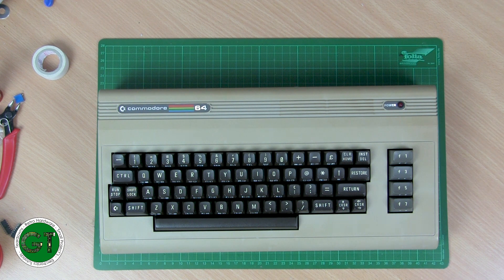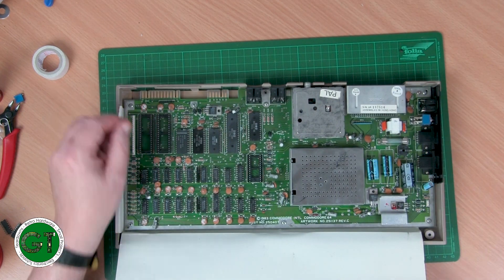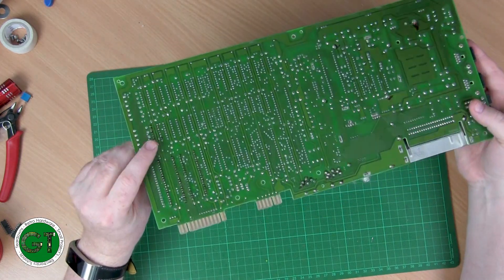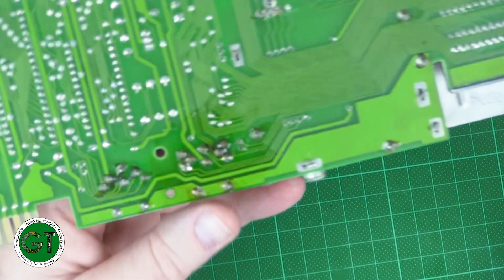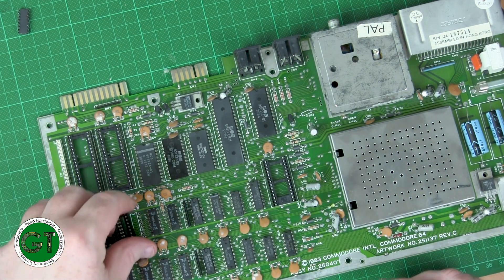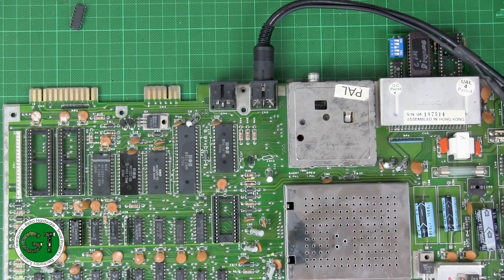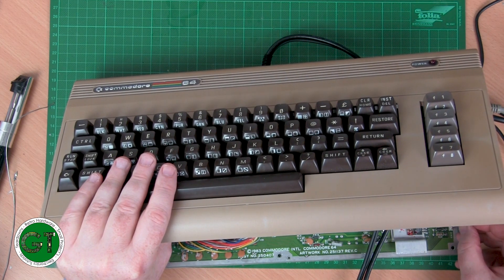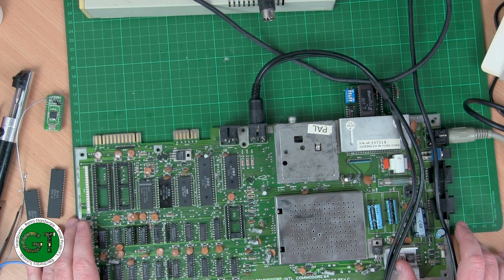Commodore 64 Breadbin repair part 1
This poor neglected C64 needs some TLC